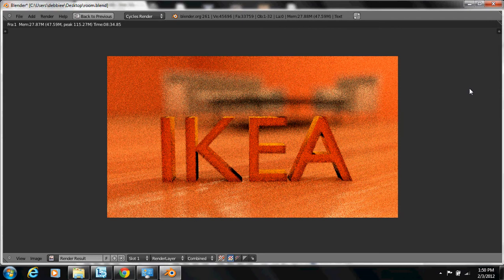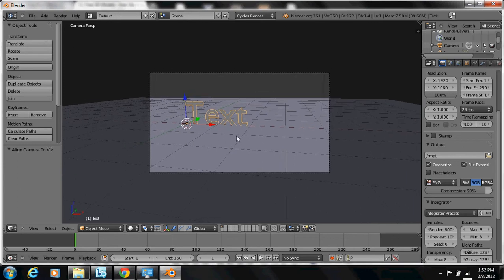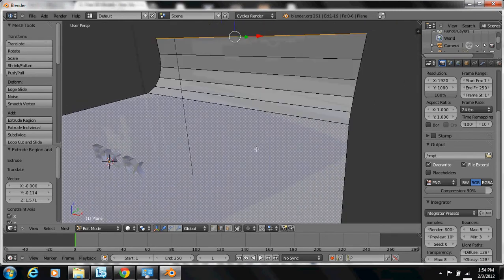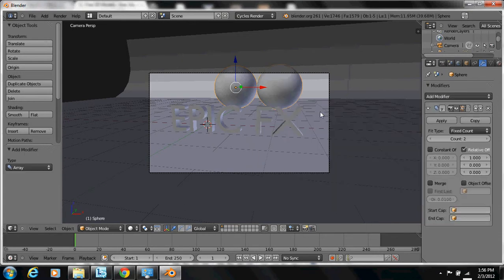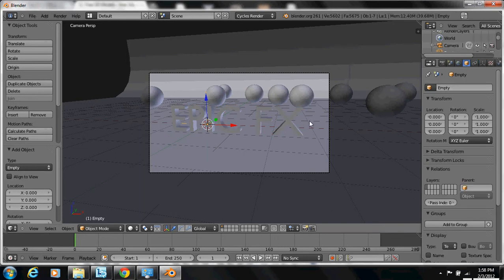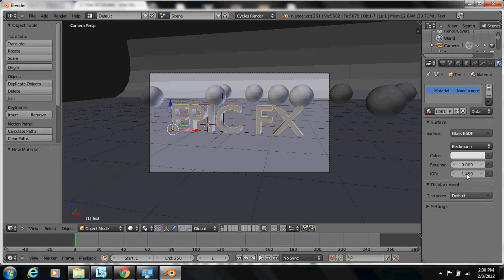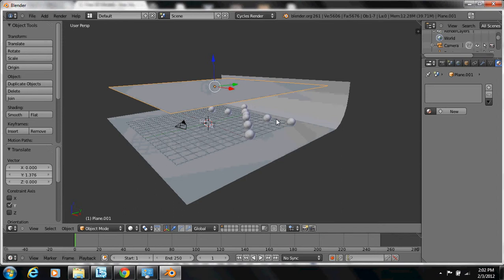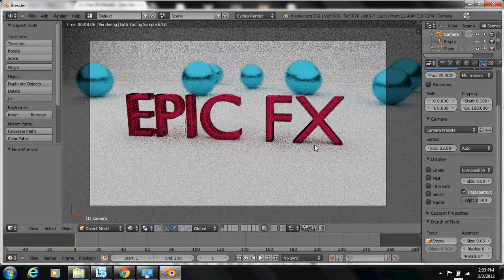Epic FX Tutorials: Depth of Field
In this tutorial, you will learn how to easily create Depth of Field. Enjoy!

Programs used: Blender (2.61)